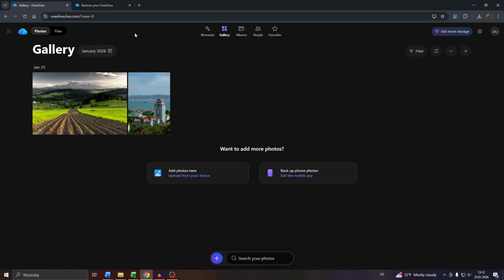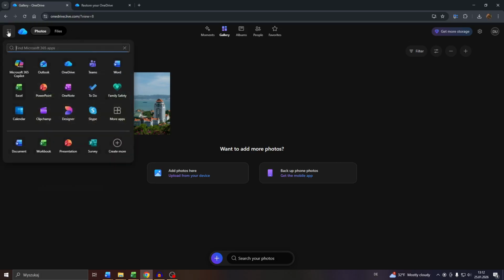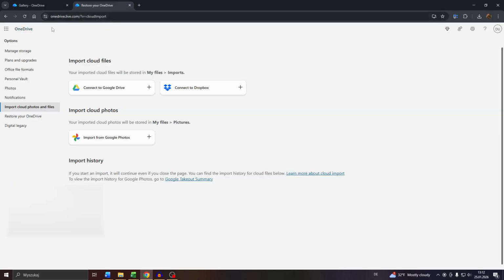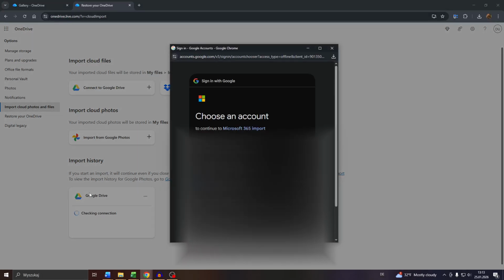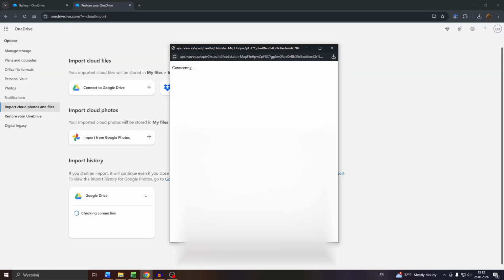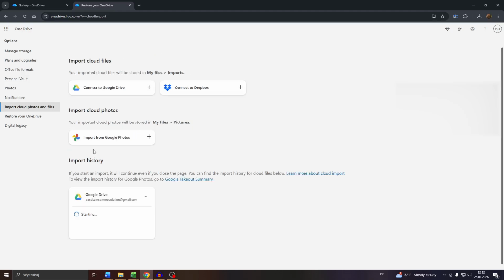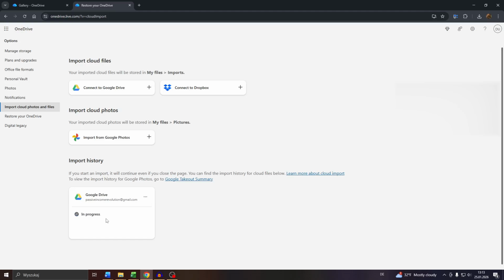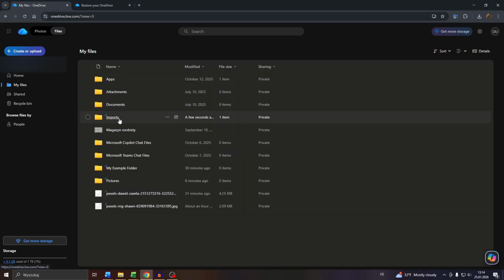How to Import Google Drive on Microsoft OneDrive | Importing Files to OneDrive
Learn how to import files from Google Drive into Microsoft OneDrive. This tutorial explains how to move or copy files between cloud storage services.

If you're learning about using Microsoft OneDrive on PC and laptop, also check out how to view a file edit and version history on OneDrive